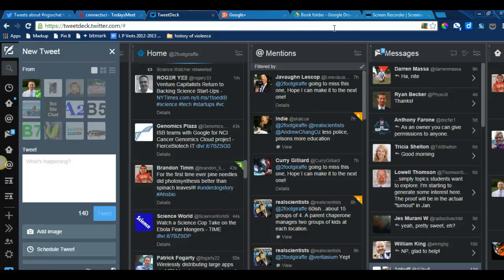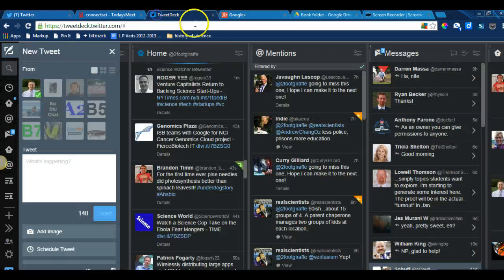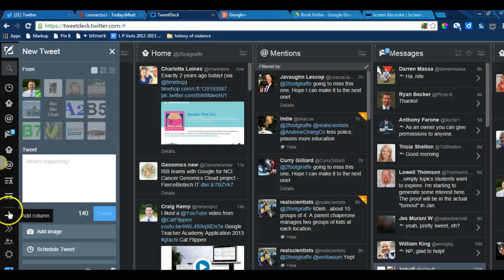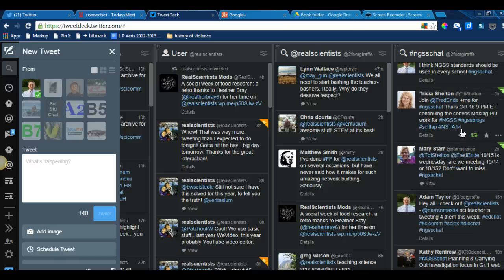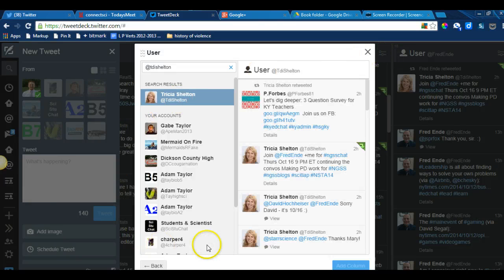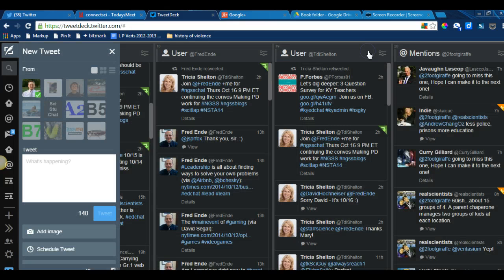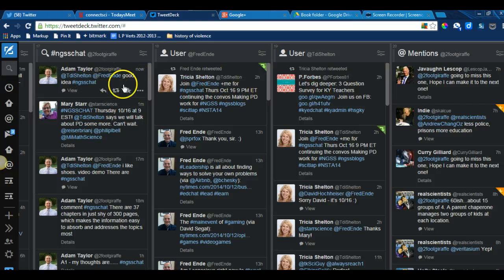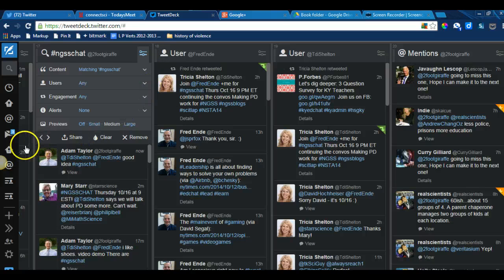Tweetdeck for Twitter chats